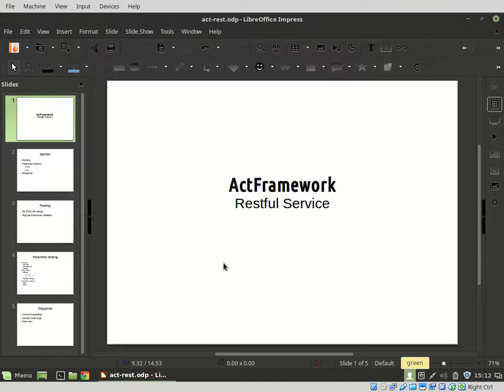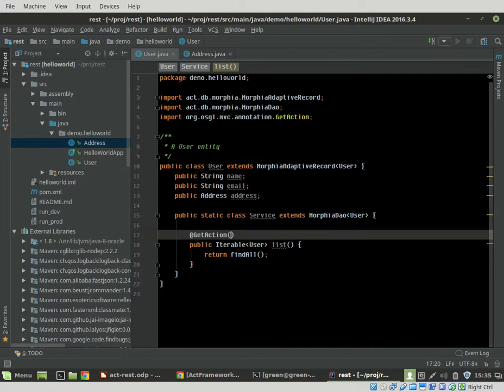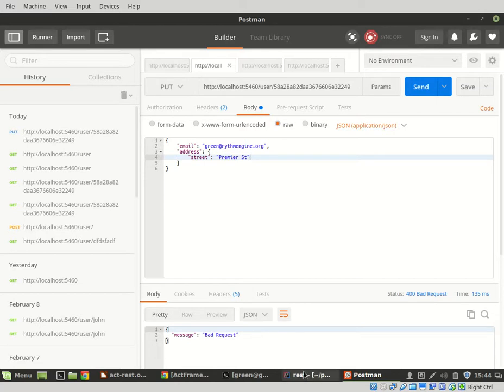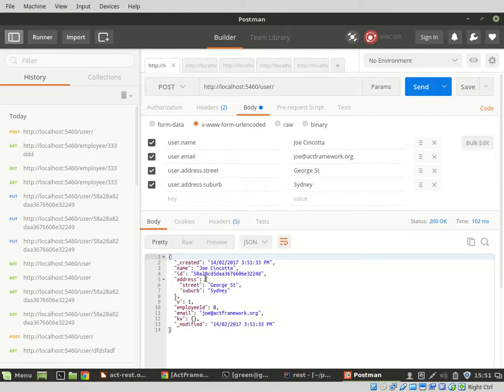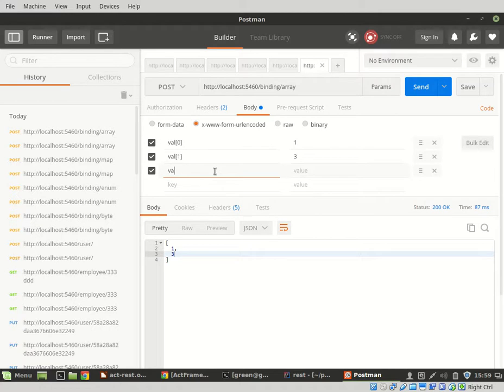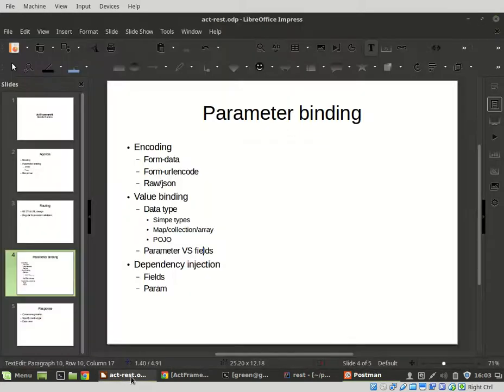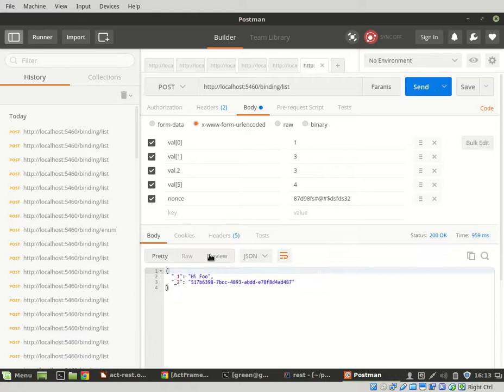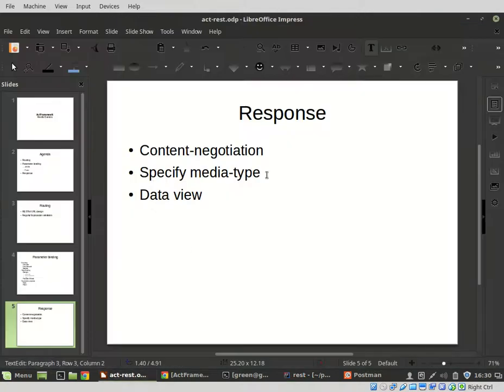Actframework: creating RESTful service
This video demonstrates how to create RESTful service in ActFramework